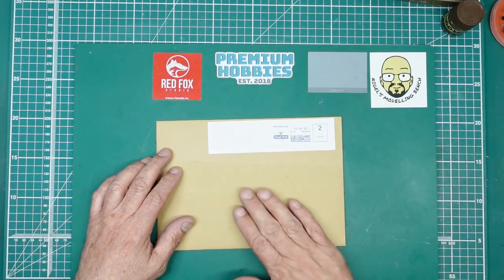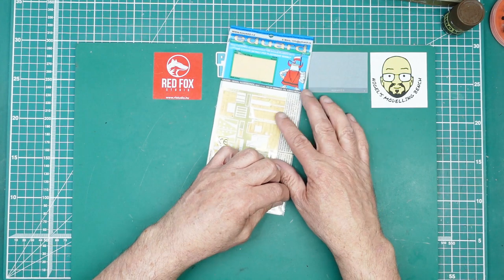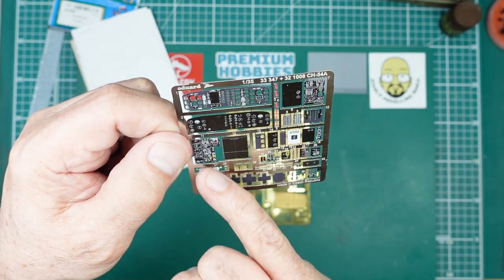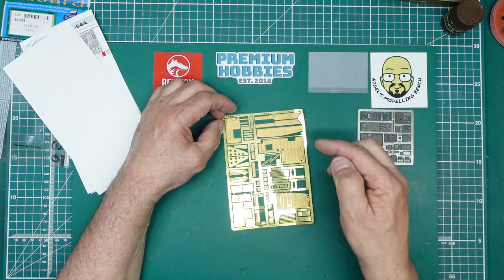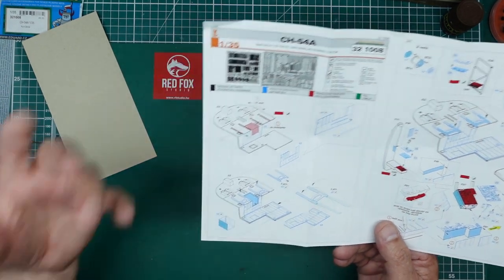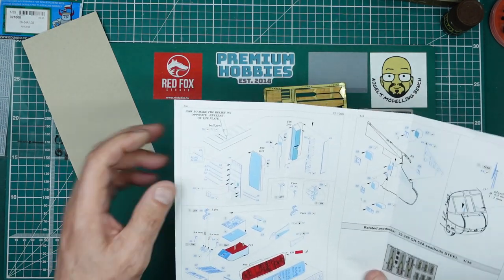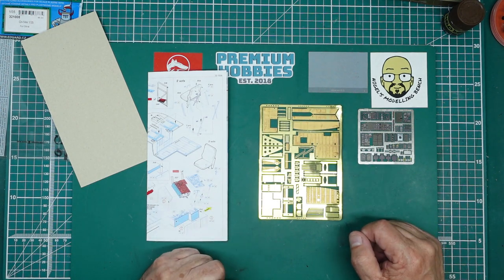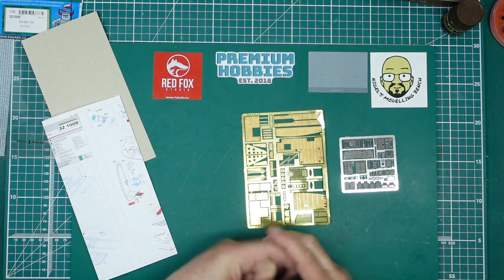Eduard PE set for ICM 1/35 CH-54A Tarhe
A lovely set from Eduard to spruce up the cockpit in your 1/35 Tarhe. Highly recommended.